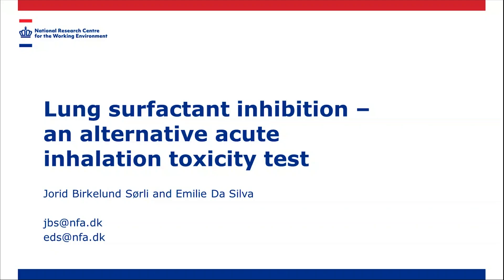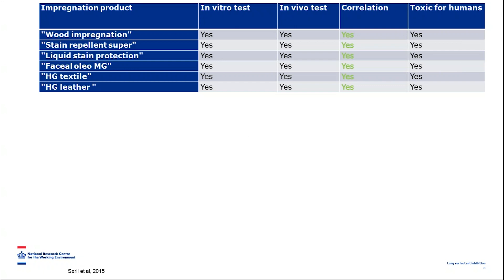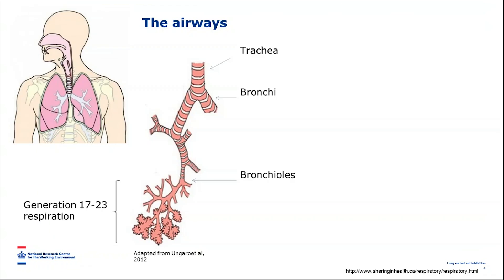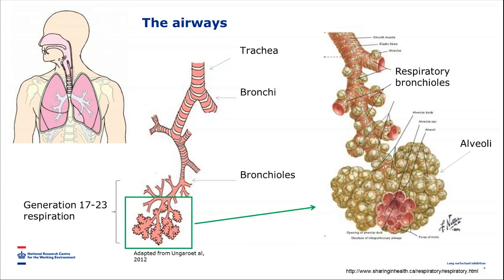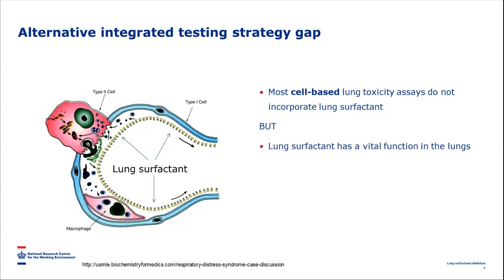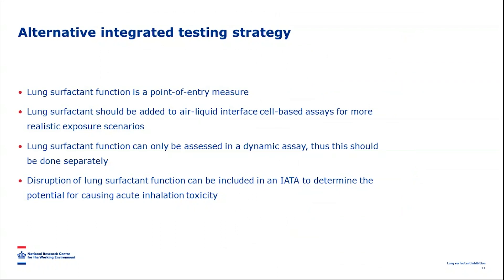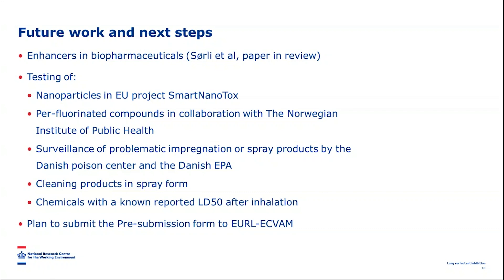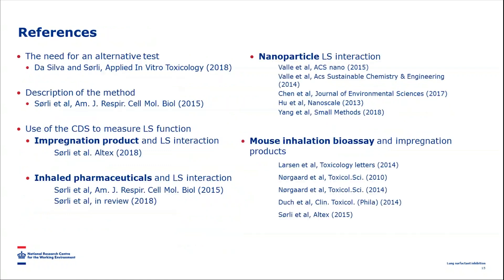Lung Surfactant Inhibition - An Alternative Acute Inhalation Toxicity Test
Dr Jorid Sørli of the National Research Centre for the Working Environment presents "Lung Surfactant Inhibition - An Alternative Acute Inhalation Toxicity Test" for the 2018 PETA International Science Consortium webinar series on non-animal inhalation testing methods.